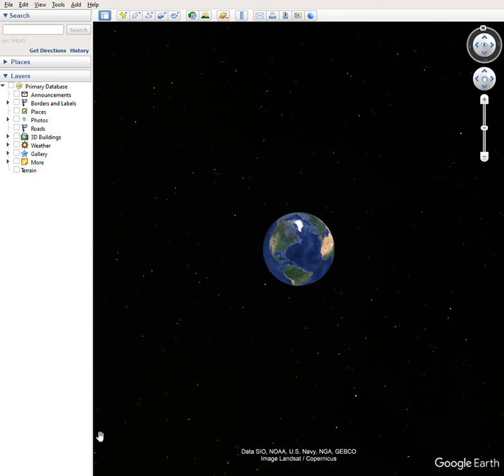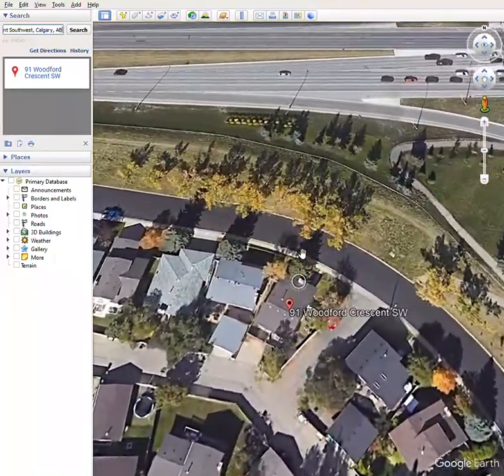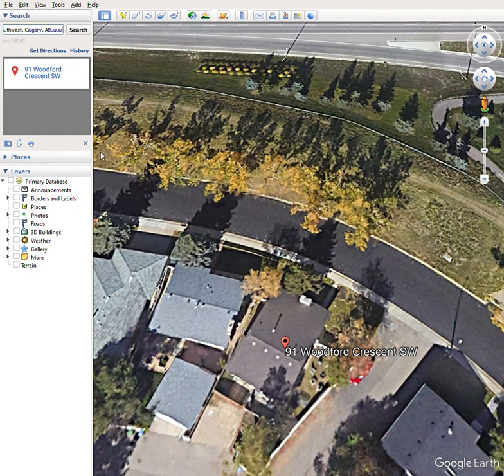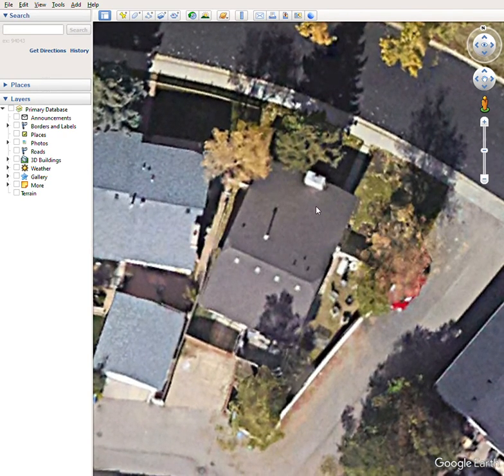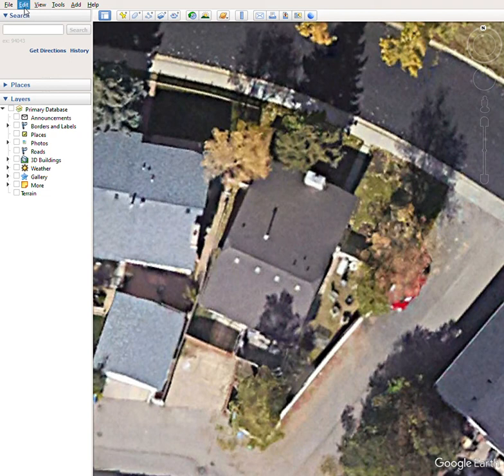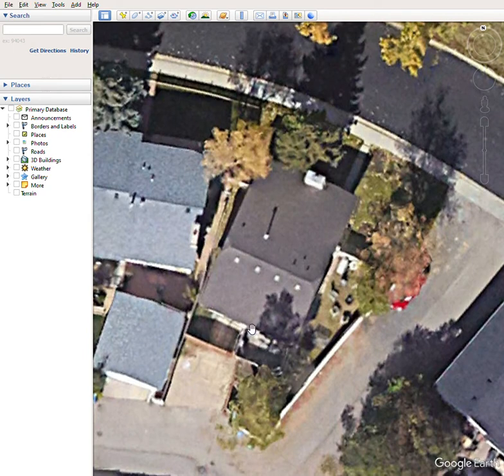Google Earth Pro - How to Copy Basemap Image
A short tutorial showing different ways to copy paste the basemap image for your designs.  Keyboard shortcuts and menu's (although menu's don't show in the video you can try yourself and follow along in your own computer to understand)